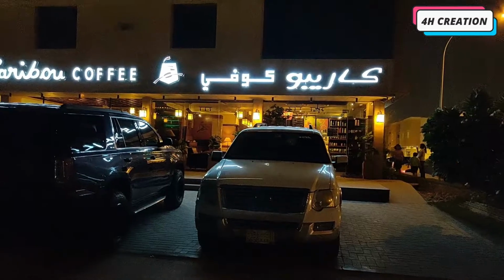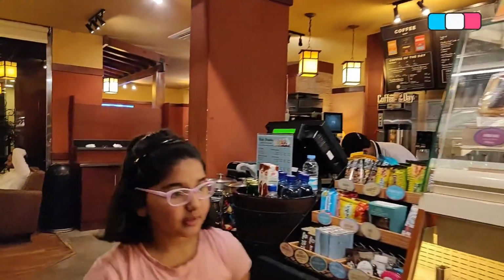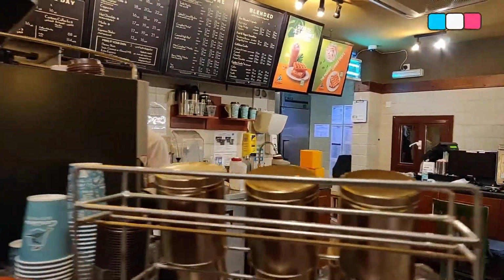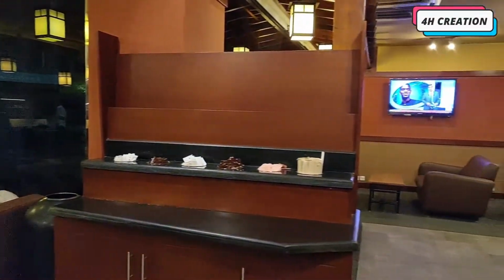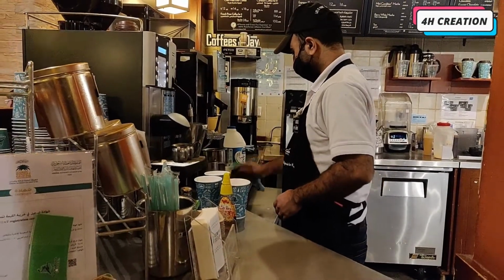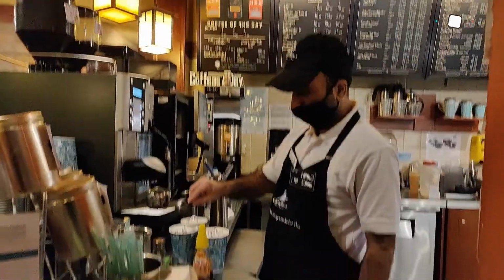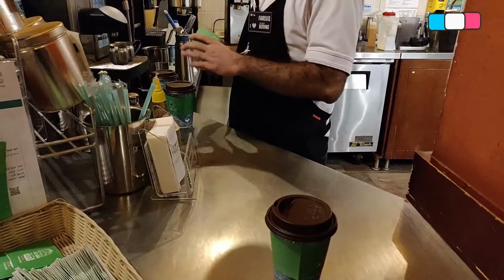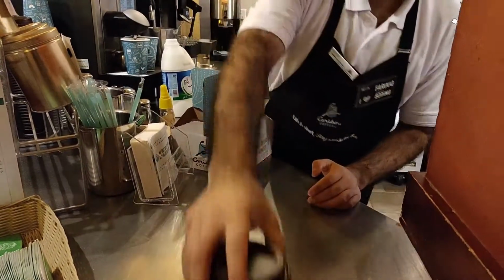Leisure Coffee Time in style at Caribou Cafe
Today we take a break and spend our leisure time with coffee in style at Caribou Cafe & taek hot chocolate

# Coffee time
caribou Cafe
Leisure Coffee Time

Credits :
Wikipedia,

Photography:
Hassan

Video : Canva.com
& Pexels.com

Camera & Mobile
One Plus + 6 & Samsung A31
DJi OSMO Mobile Gimbal
Huawei Laptop
Huawei i7 Laptop.
shorturl.at/eorzU

Engineering Works
All Youtube Seo Tools
Tube buddy